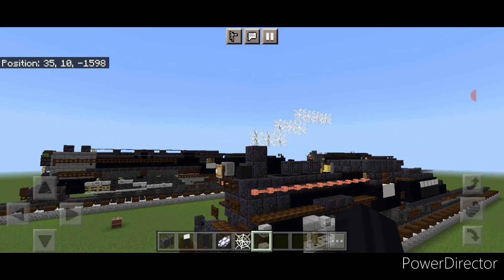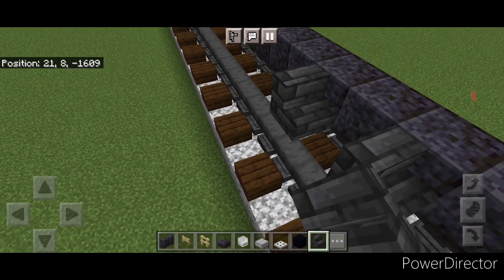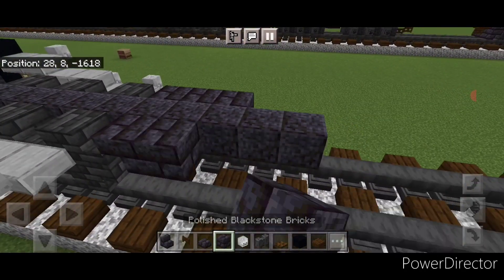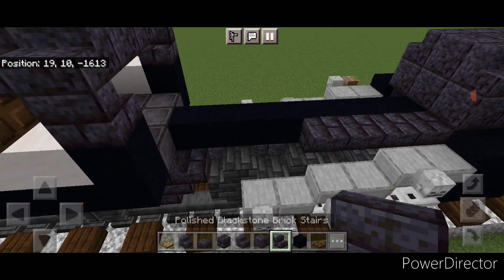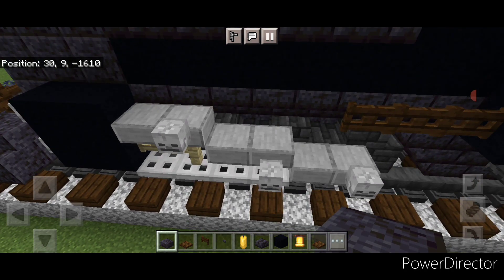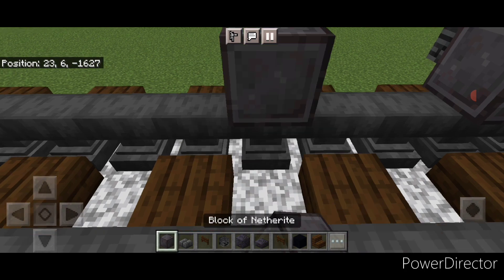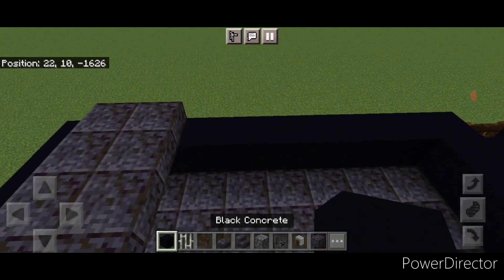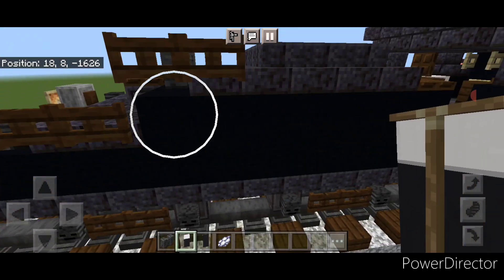Minecraft New York Central 0-6-0 Steam Locomotive Tutorial